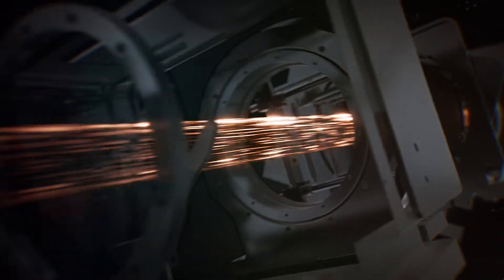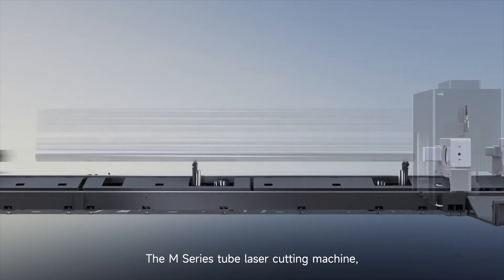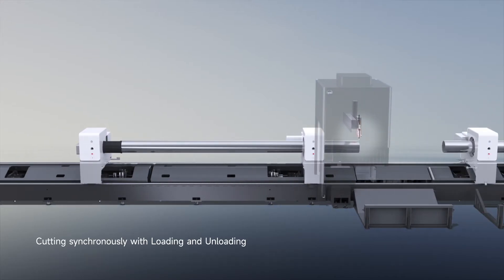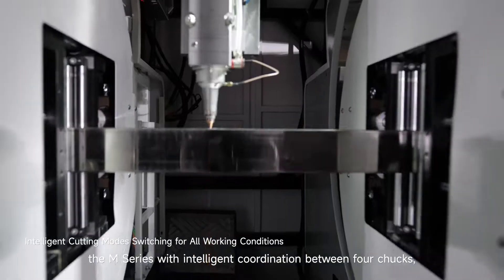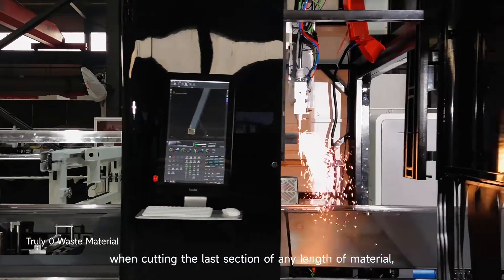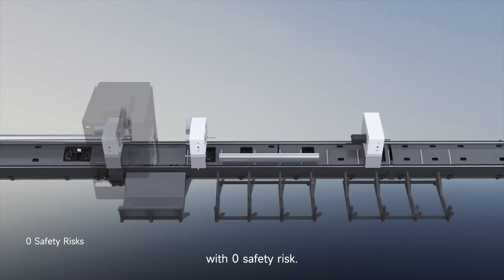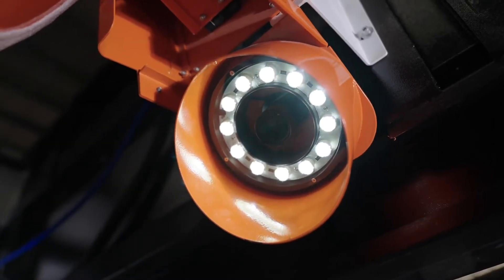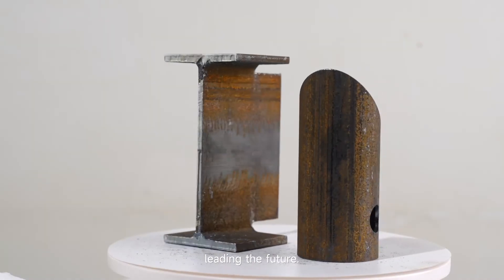Bodor M Series: Flagship | Tube Laser Cutting Machine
Enter the world of 4-chuck laser cutting: Introducing the latest video showcasing Bodor M Series!
Bodor M Series stands out as our flagship fiber laser metal tube cutting machine, designed for maximum capacity and versatility in tube cutting.

What’s special about the M Series?
🔧Versatile Cutting Range: Maximize your capabilities with our square-round chuck, cutting both large round and square tubes effortlessly!
🔧Waste Reduction: Enjoy 0 excess material processing, minimizing waste and enhancing cost-effectiveness!
🔧Enhanced Flexibility: Tackle any task with four adaptive chucks, easily switching between heavy-duty and high-efficiency modes!

Check out the video now to see it in action and discover the power of the M Series today! 💪✨